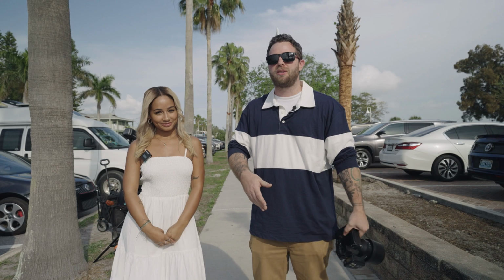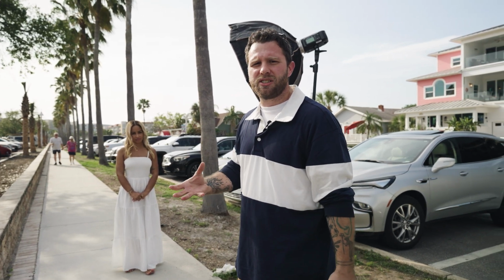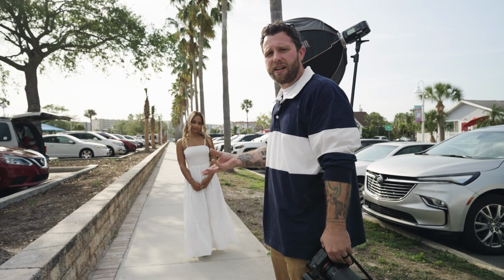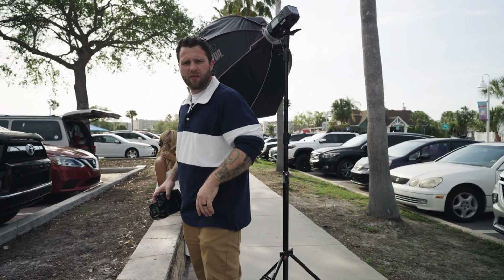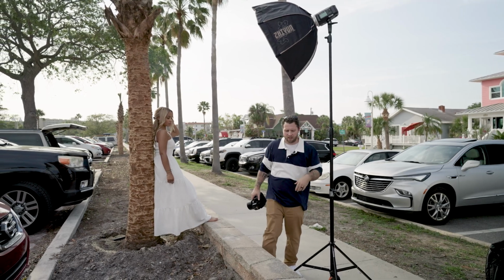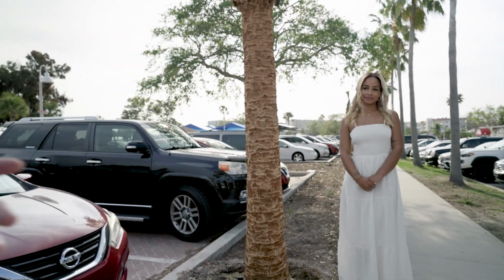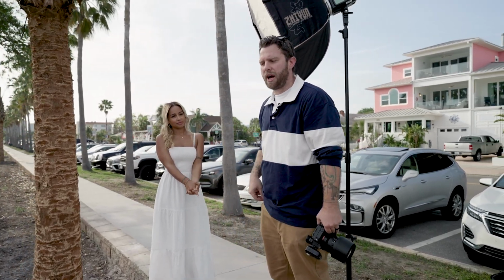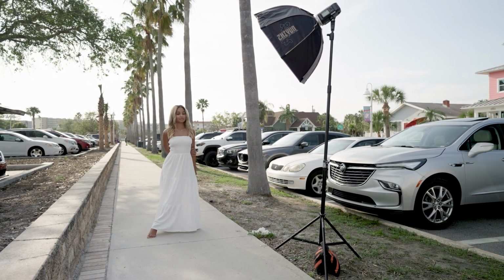Mixing natural light and flash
Hey Everybody! I know I’ve been absent for about a month. Had to hit the refresh button and did some traveling as well. But here we are with a new video going over the art of mixing flash and natural light. Hope y’all enjoy!

Give me a follow on Instagram
 ￼ / josh.edstedt.photography

Follow Bri
 ￼ / taylor_bootsma

Gear I use:

Sony A7iii

Sony A7iv

Sony A7Riv

Sony A7siii

Sony 35mm 1.4 G Master

Sony 50mm 1.4 G Master

Sony 85mm 1.4 G Master

Sony 70-200mm 2.8 G Master

Flashpoint 600

48" Parabolic Softbox

Manfrotto Lightstand

Wandrd PRVKE 31L Backpack

Tascam DR-10L Lapel mic

DJI RS3 Pro